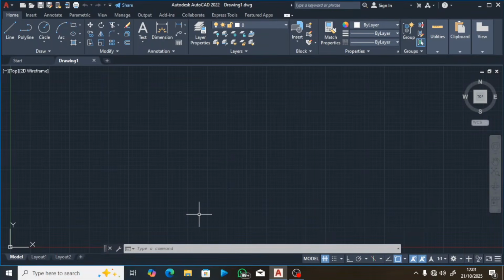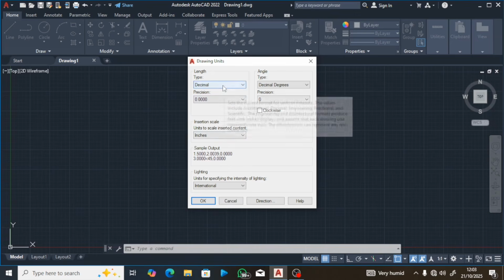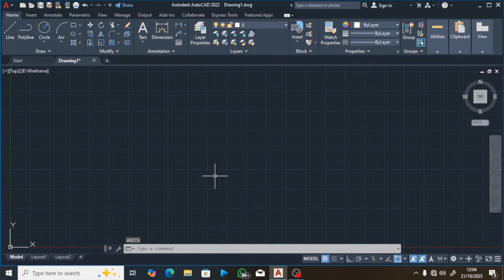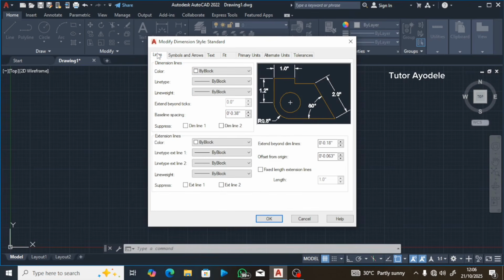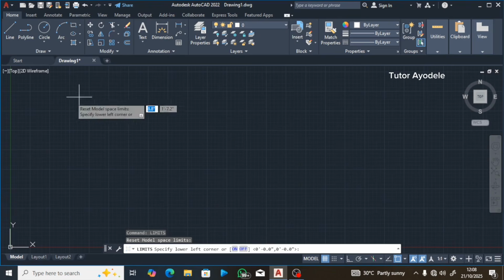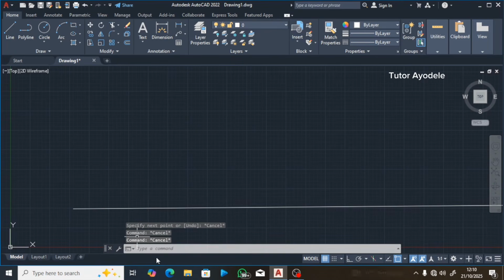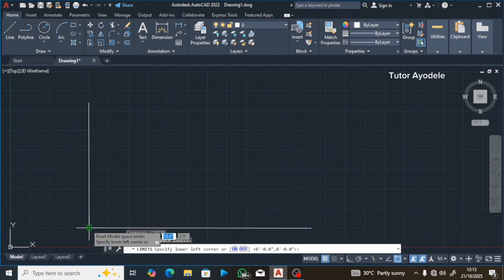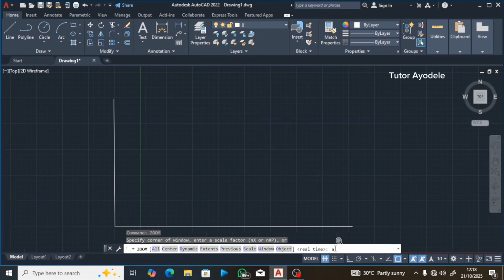AutoCAD 5-Step Secret Setup You NEED to Know | AutoCAD for beginners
Hello AutoCAD learners! Are you struggling with drawings that just don't look right? This video reveals the 5 ABSOLUTELY ESSENTIAL setup steps every professional user needs to master before drawing a single line. Get your foundation right!
​In this detailed, step-by-step tutorial, I explain 'unit', 'dimension', 'limit', 'zoom', and 'UCS'—the five critical settings that determine the accuracy and scalability of all your AutoCAD projects. Stop wasting time fixing scaling errors later!
​Easy Learning:
​0:00 - Introduction: Why Setup is the Secret to Pro Drawings
​0:20- Key Setup 1: Setting Your AutoCAD Units (The Foundation!)
​2:35 - Key Setup 2: The Crucial Dimension Style Setup (Stop Errors!)
​4:31- Key Setup 3: Understanding Drawing Limits (LIMITS command)
​8:40 - Key Setup 4: Mastering the AutoCAD Zoom Extents (ZOOM command)